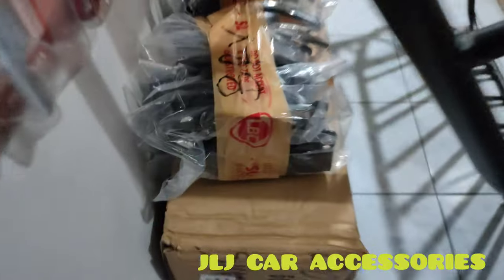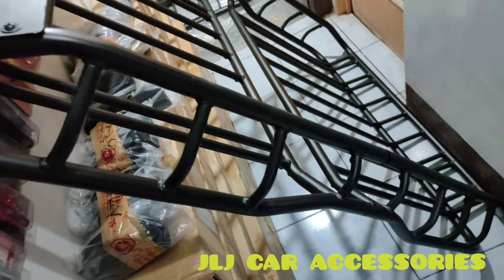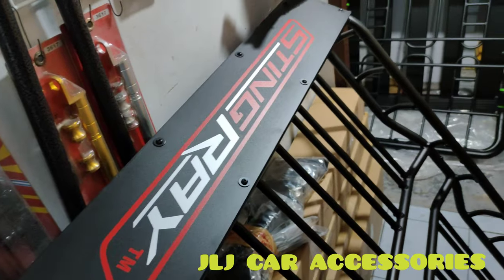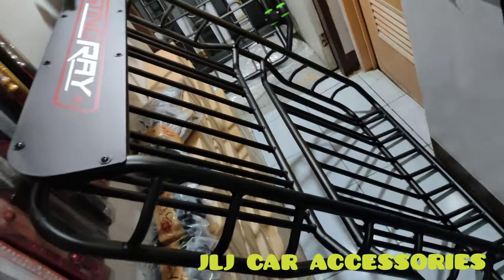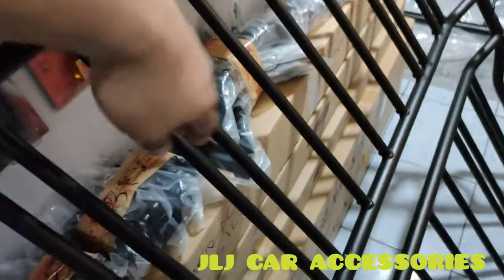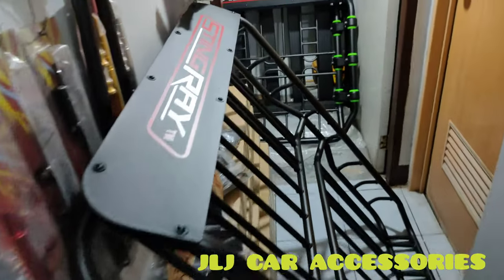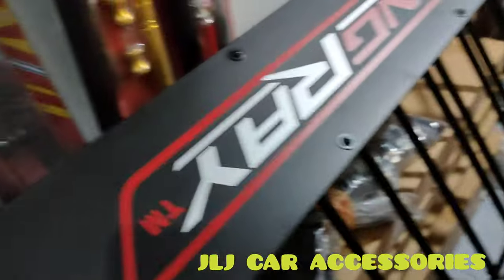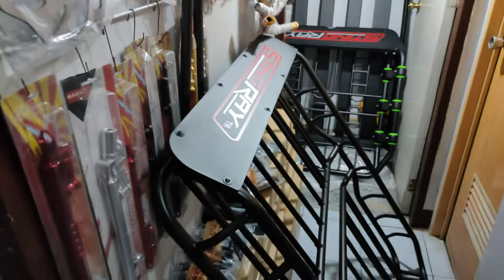Basket type STINGRAY Topload Carrier